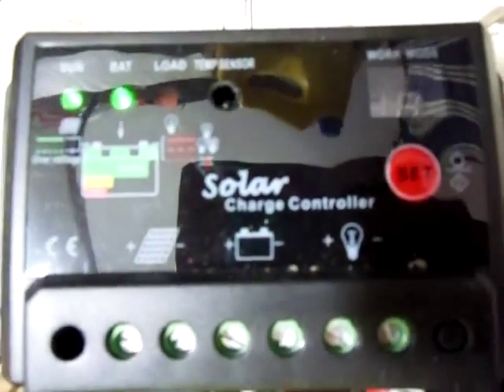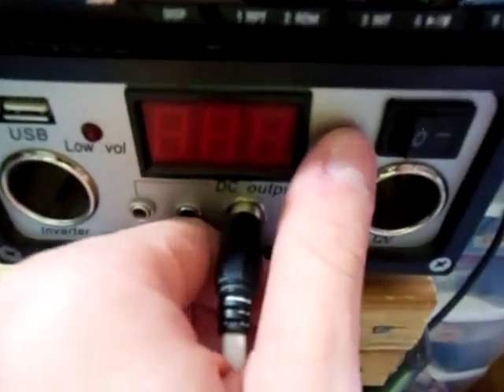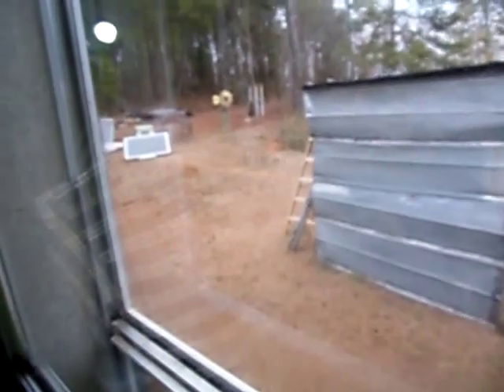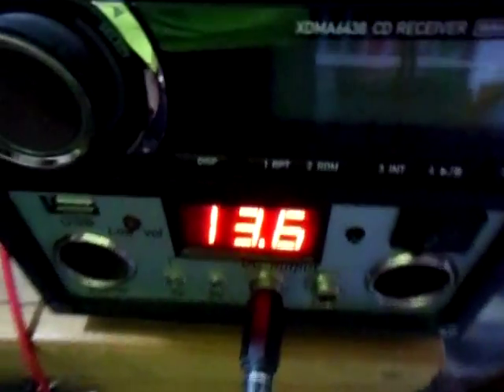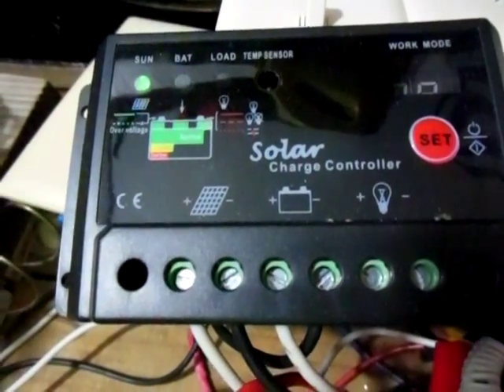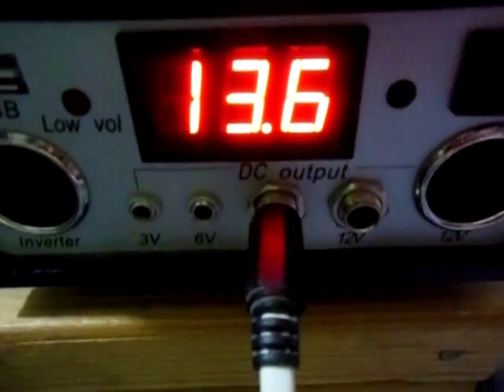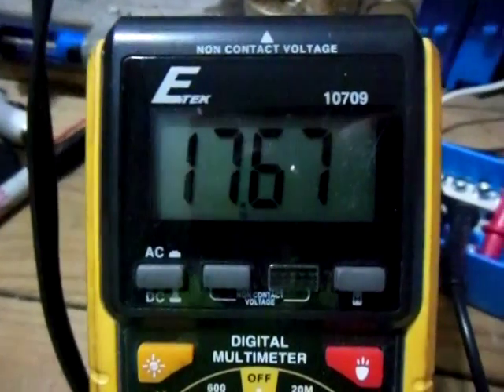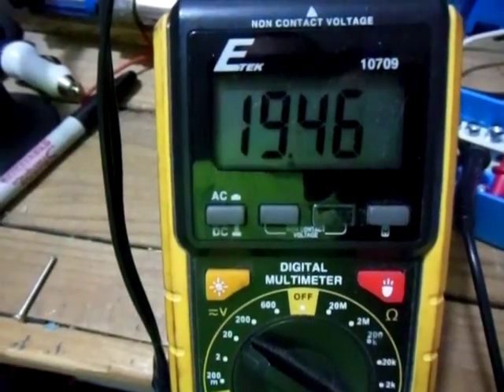PWM Charge Controller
I am using all 130 watts of solar panels.